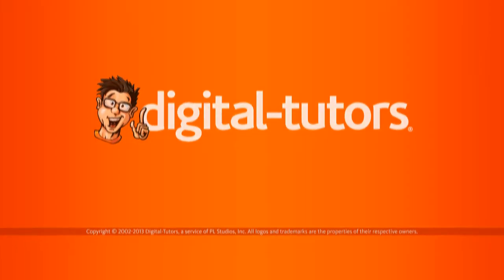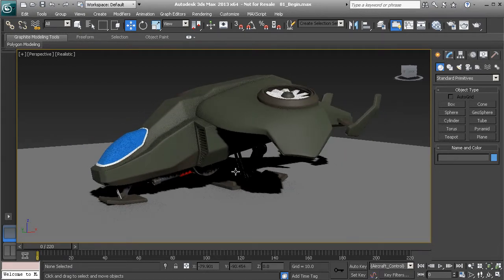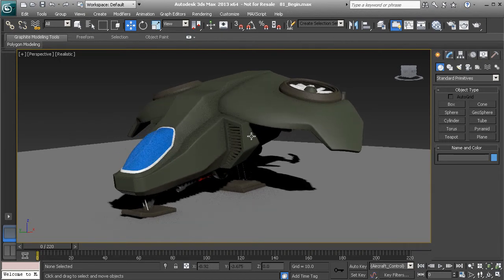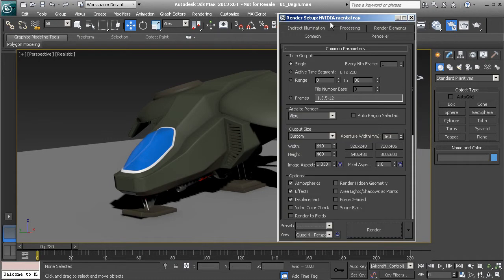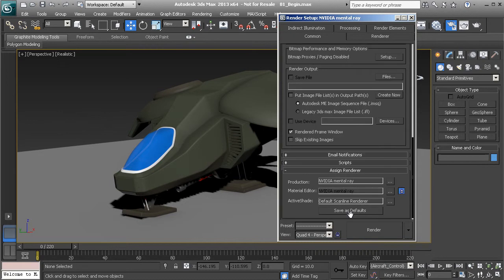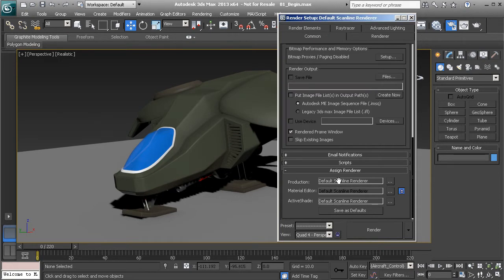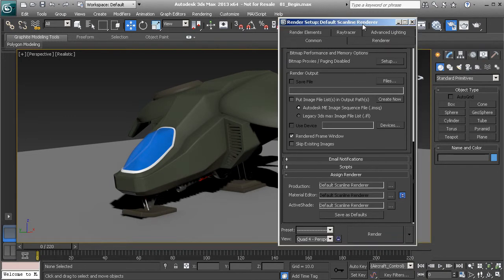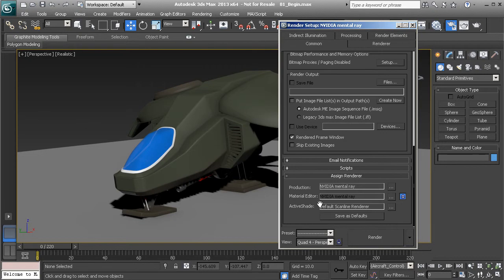81 Switching the 3ds Max rendering engine